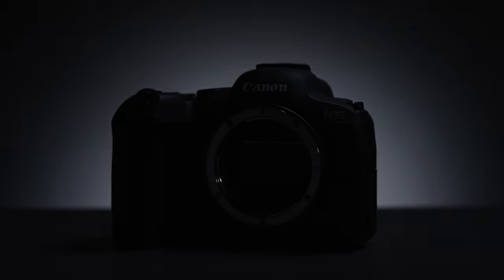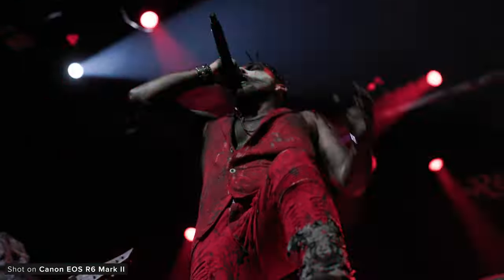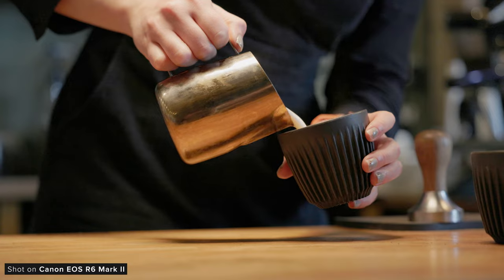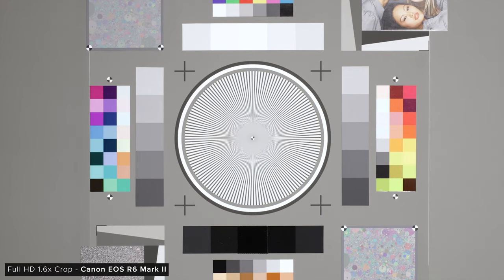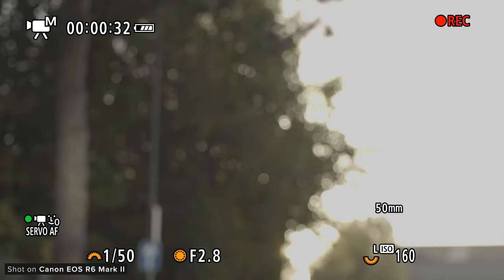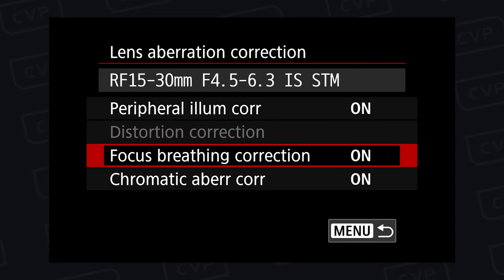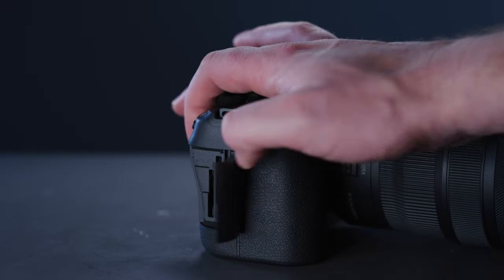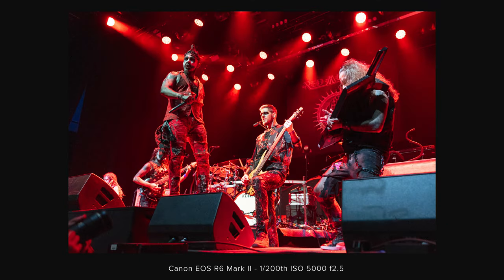Canon R6 Mark II - Real Word Test & Example Imagery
💭 Comment - Let us know what you think of the Canon R6 Mark II down below!

Studio / B-Roll Kit:
Chapters:
Intro - 00:00
Creative - 00:26
Video / Still Switch - 01:13
Sensor - 02:28
Video Performance - 04:05
Stills Performance - 06:29
Autofocus - 07:44
IBIS - 08:50
Menu - 09:35
Physical - 11:04
Reflections - 13:03
Other Releases - 13:37
Conclusion - 14:04